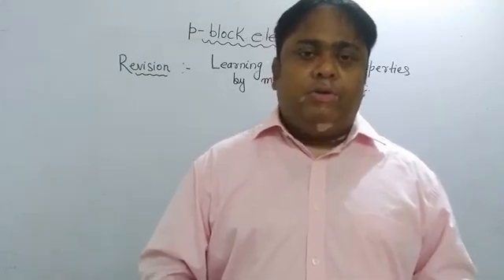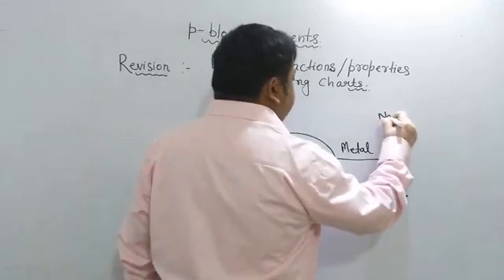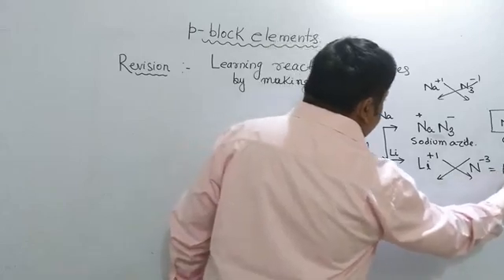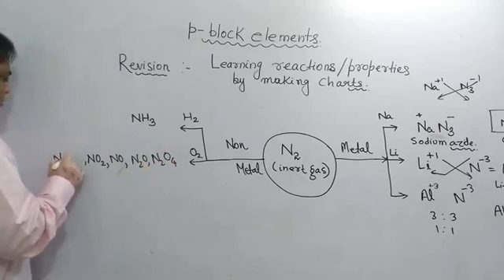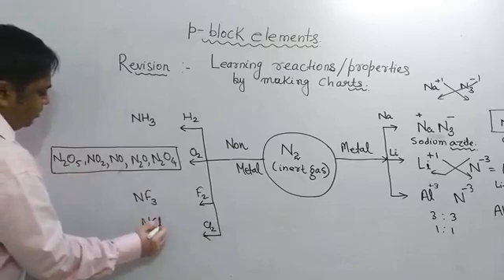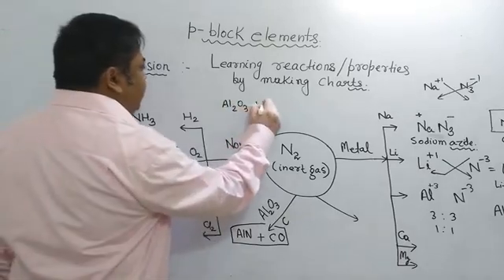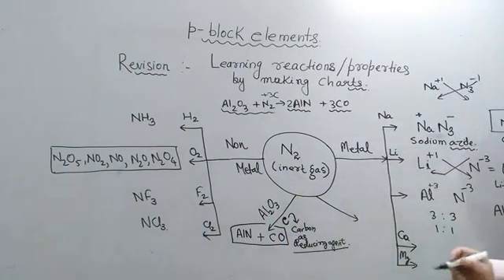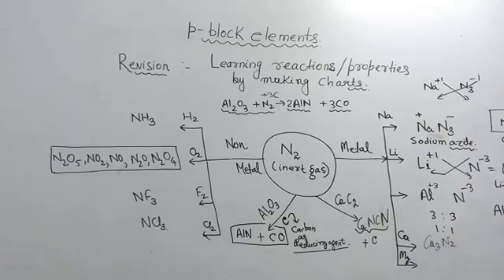PROPERTIES OF DI-NITROGEN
LISTED
PROPERTIES OF DINITROGEN